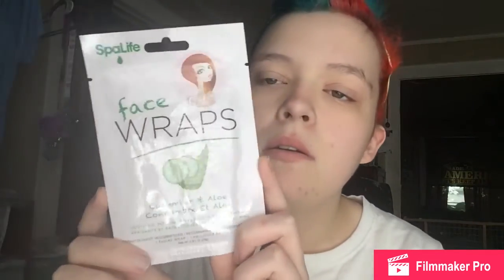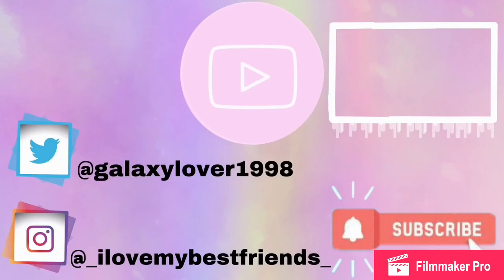Spalife aloe and cucumber Facemask| Facemask Friday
Welcome unicorns to another video. In today's video I am going to do another facemask for my series on this channel facemask Fridays. This mask today is an aloe and cucumber sheet mask.

Facemask I Used: